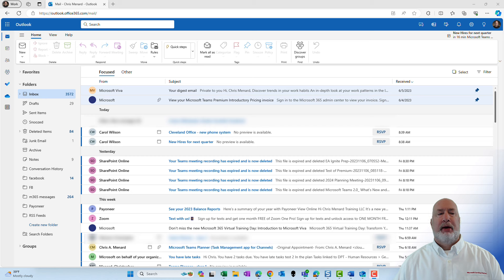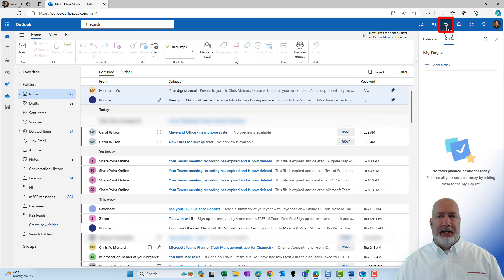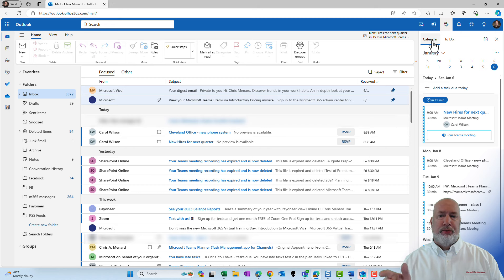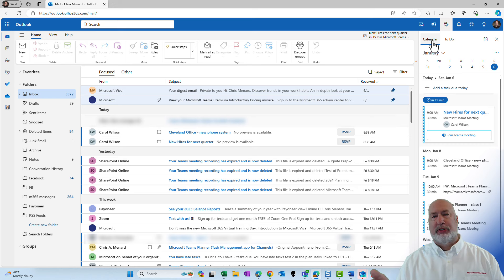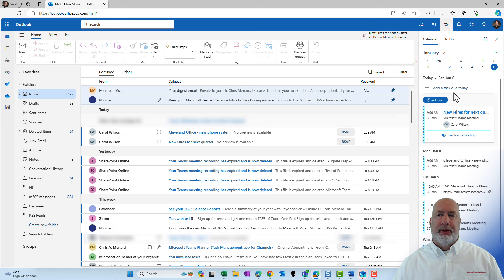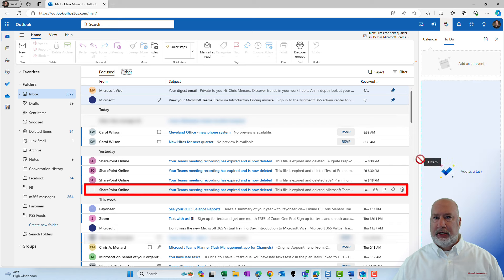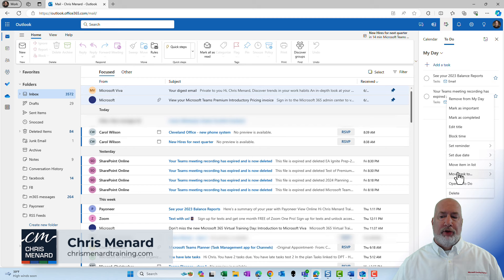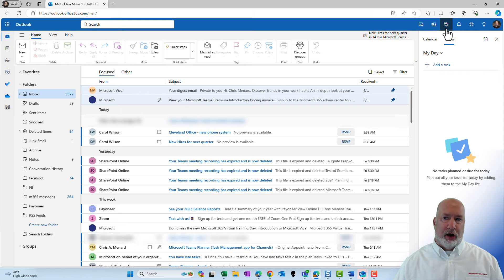Outlook on Web: Improved Features in My Day, Calendar, and To Do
In this brief Outlook video, I share some exciting features that are anticipated to be part of the Outlook desktop's overhaul, though the exact timeline is unclear. I demonstrate a nifty countdown feature that displays an upcoming meeting's time, which keeps updating as the meeting approaches. Additionally, I show how to use the 'To Do' feature to add tasks directly from emails with a simple drag and drop, without affecting the existence of the emails.

Chapters:
00:00 Introduction and Outlook Overview
00:03 Upcoming Features in Outlook Desktop
00:34 Exploring Calendar Events on Outlook
01:14 Joining Meetings Directly from Outlook
01:19 Using 'To Do' Feature in Outlook
01:33 Adding Tasks to 'My Day' in Outlook
02:01 Conclusion and Sign Off

-- EQUIPMENT USED
○ My camera